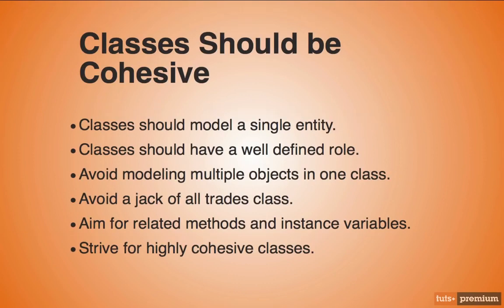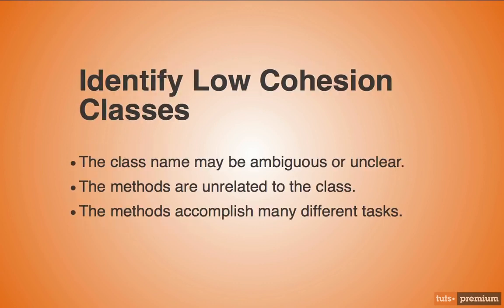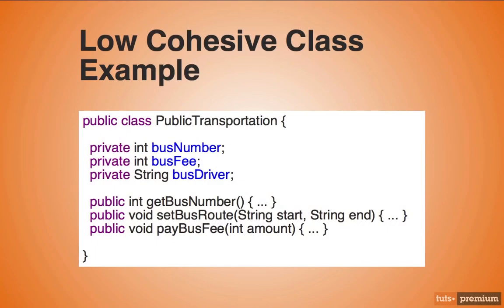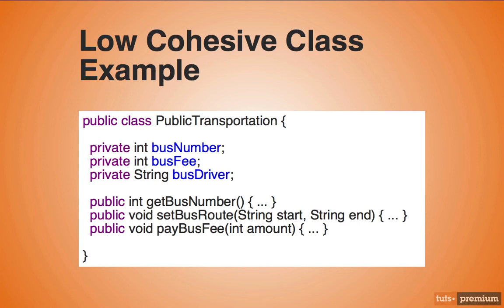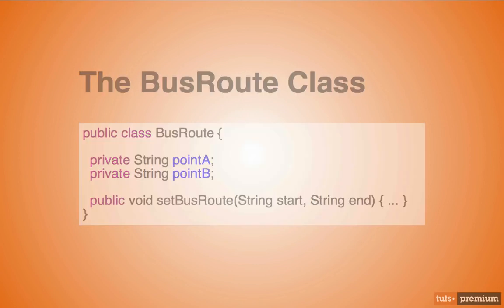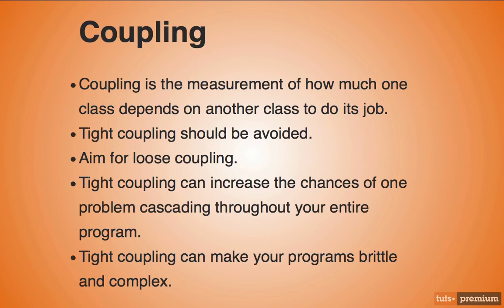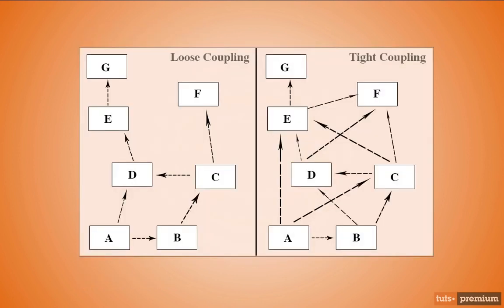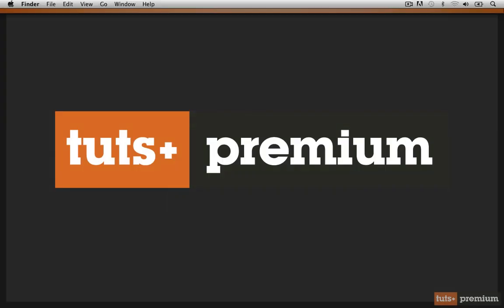11 Cohesion and Coupling